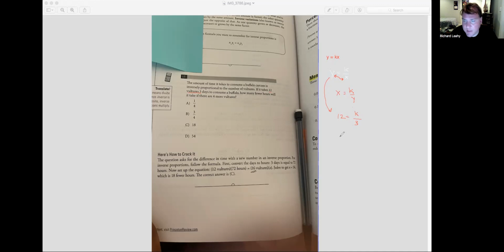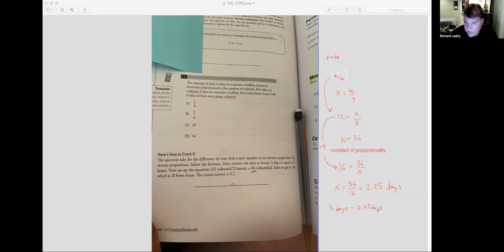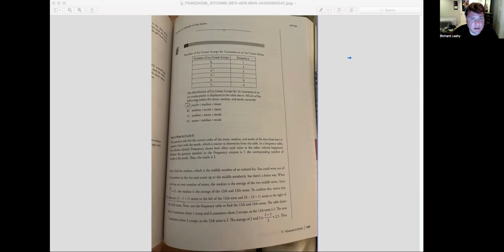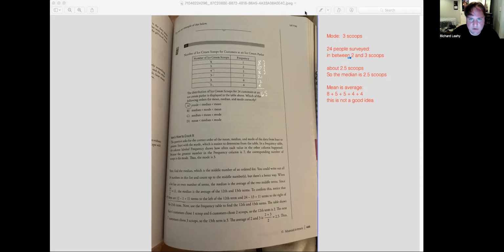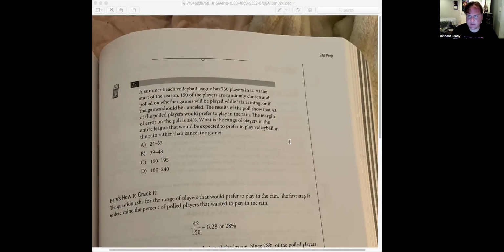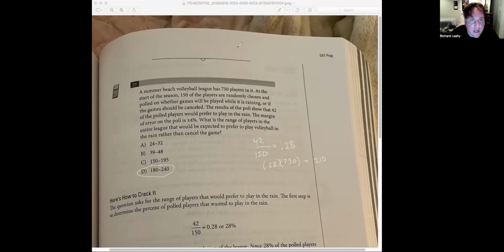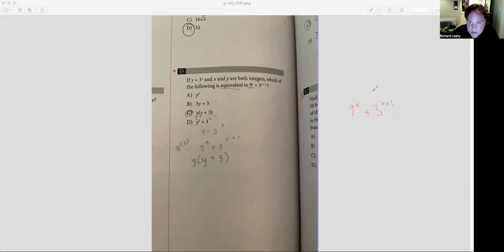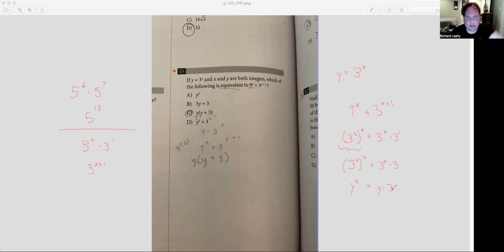How to Solve Some SAT Problems